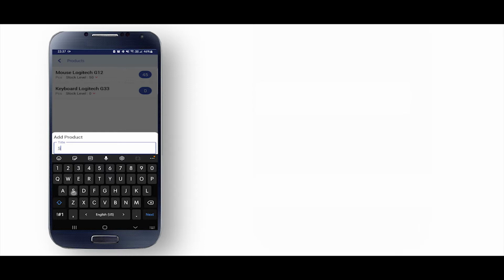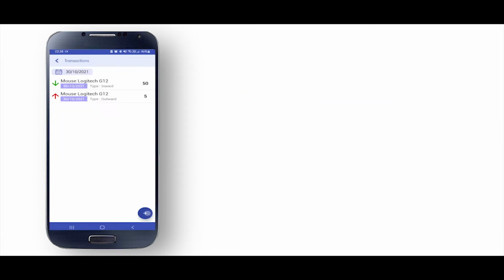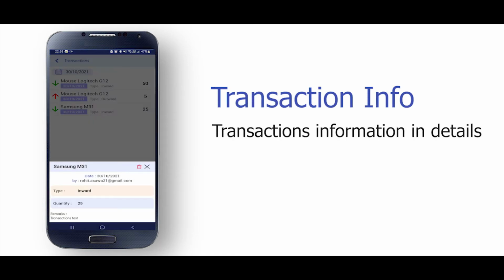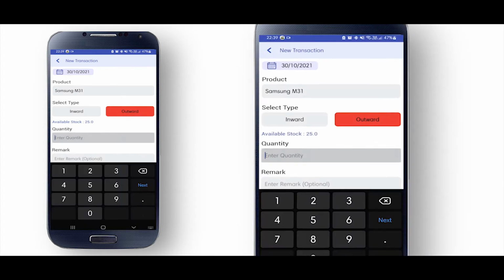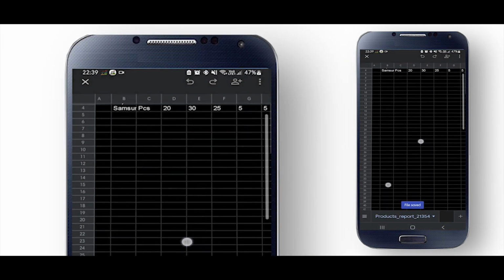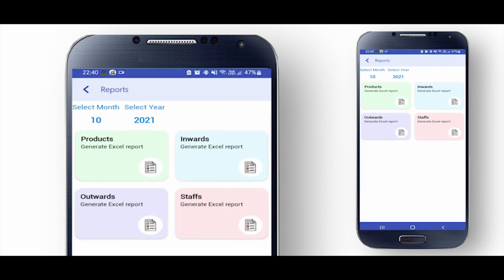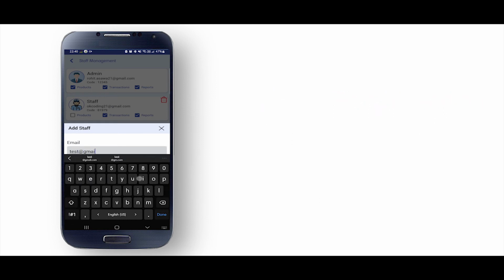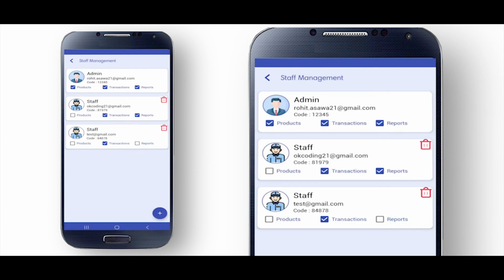Stock Management Application | Warehouse | Godown App | Inventory Management System App | Rappid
Best Stock Management Android Application | Warehouse | Godown App | Inventory Management App

This app is developed for best management of inventory / stock.
This app helps AA Warehousing to manage stock in their warehouses. This is an Android app. App provide various features for stock management.

App has features like :
Inward Entries
Outward Entries
Stock Register
Reports Management
Staff logins
Commodity Management
Stock Management
Stock Repository
Stock Report generation
Warehouses management

App helps to manage various access levels to staffs, and also admins can be created in app with different accesses.
Warehouse management can be done now easily,  warehouse can be added, updated and deleted easily in app.
While making inward or outward warehouse can be selected, that makes easy management of stock.

Low Stock management helps to manage and access all low stocks. Admin can set low stock level for any product either at the time of product generation or at the time of updating.
Due to low stock management, it is understood that the stock of which product has become low, for this the warning comes in the app.

Admin can give access to Inward Outward to any staff individually. If a staff is to be given only inward entry access, then only inward access can be given to them.

Stock Management System is now made very easy because of this application.
If you do any inward and outward entry, then the notification comes to the admin immediately.
This is a paid app, it can be completely customized according to your requirement.

We can also provide web panel for this application if there is a requirement. Because of this, you will be able to manage stock management on the desktop as well.

If you want to do product management in an easy way, then you can also do it category wise. Creating a category makes the management of the product proper. Product Search Functionality It works very well in this app due to which product search becomes very easy.

It has the added feature of scanning QR and barcode so that you can do inventory management by scanning any product. To know the information of any product, you can also scan the same product to know what inventory snd stocks are available.

In report generation, reports are generated in excel format which are saved in the device. In this, you get the report of all the products, after that you get the report of all the inwards and the report of outwards and you also get the report of all the staf wise transactions.

In this, you have a force update system in which if an app gets a new update, then the application has to be updated immediately.

Now anyone can easily manage and access the stock from anywhere..!!
This app is best for Stock Management and Inventory Management.
Now you can easily do stock management from anywhere and anytime.
We will provide you this application at a very low price, in which you will be given complete services.

Now there is no need of laptop or computer for stock management software, now you can manage it even in your small device. Now the era of getting that big crappy laptop and computer is gone.

Now your smart android device mobile can now do complete stock management, inventory management or godown management or shop keeping.

Now is the time to keep your business online and secure, get this app today..!!

App is designed with very easy interface and simple to use.
App helps to keep warehouse stock up-to-date and manage reports anytime anywhere.
When staff makes inward and outward entry admin receives notification.
This App is related to :
Stock Management System
Stock System
Stock Management
Stock Android App
Stock ERP
Stock Maintenance
Inventory Management App
Warehouse App
Godown Management App
Godown App

Video Timestamps:
0:00 Intro to Inventory Management App
0:08 Product Management
0:22 Low stock Management
0:30 Transactions
0:56 Transaction Information
1:06 Product Information
1:14 Outward Entry making
1:32 Reports Generation
2:18 Staffs Management
2:59 Contact Us